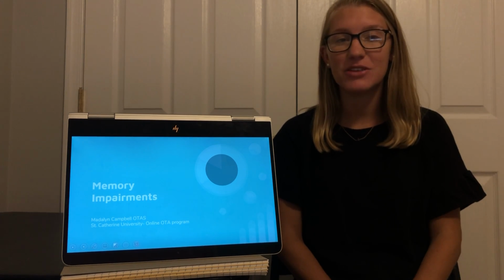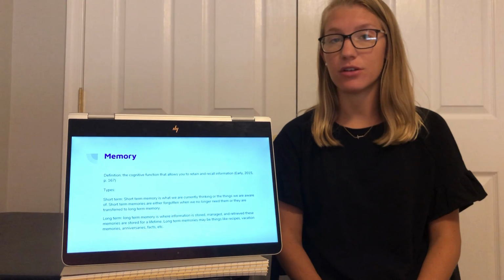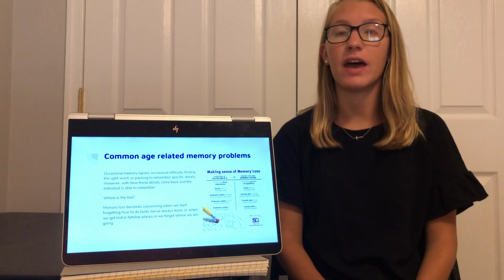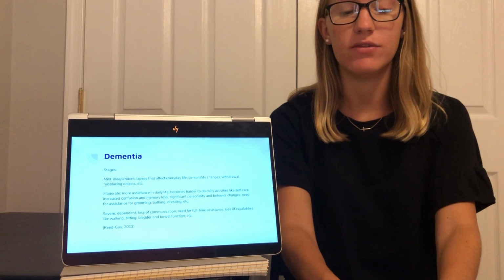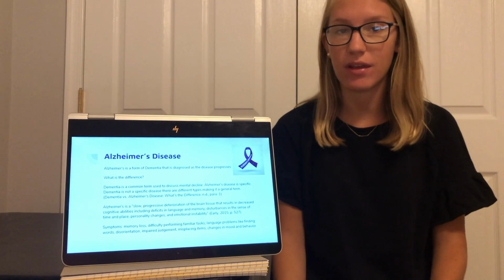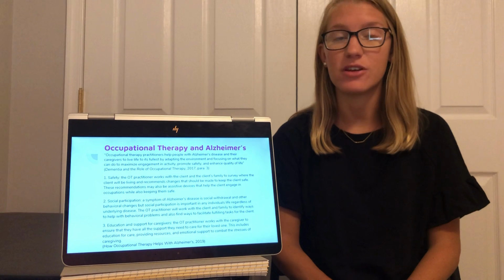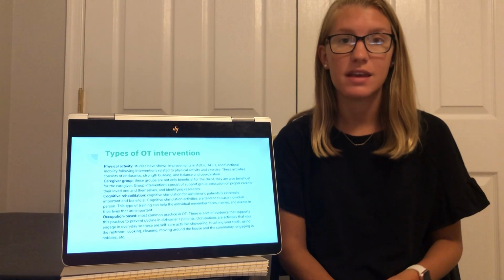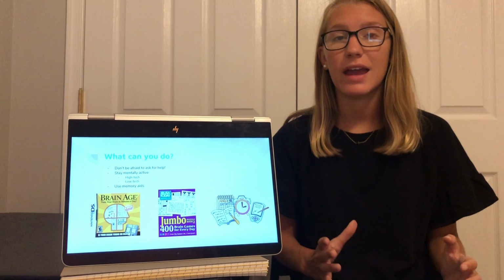Memory Impairment presentation